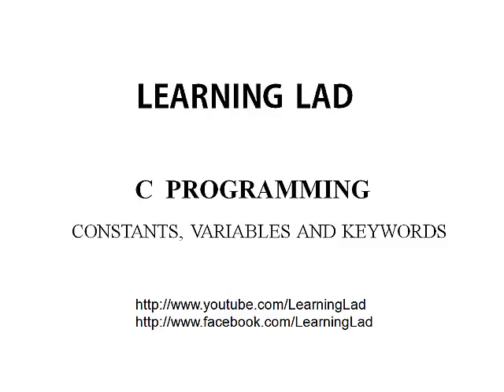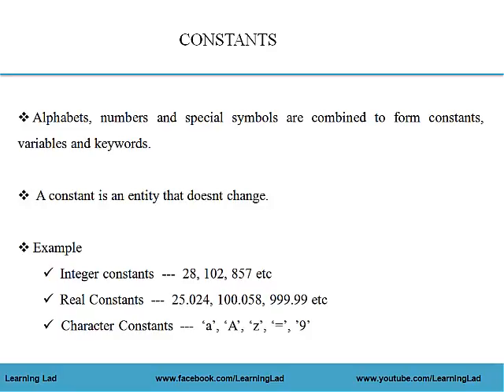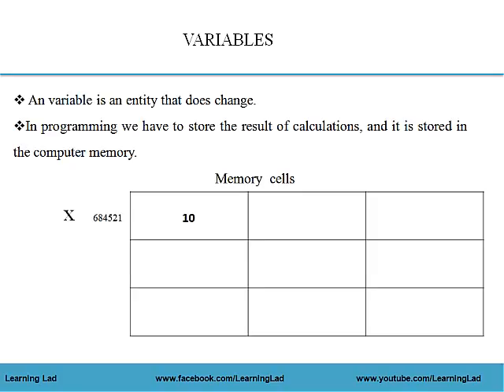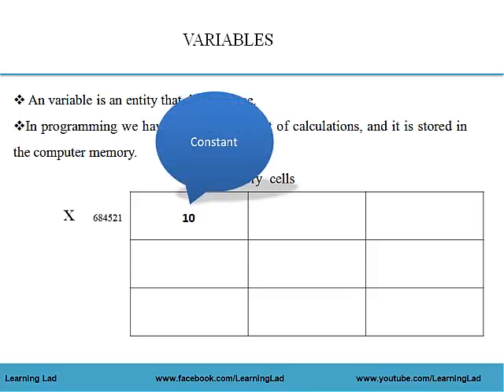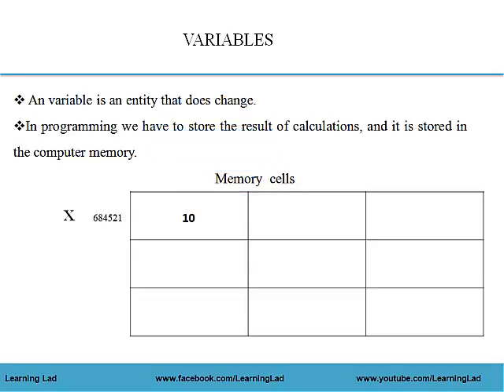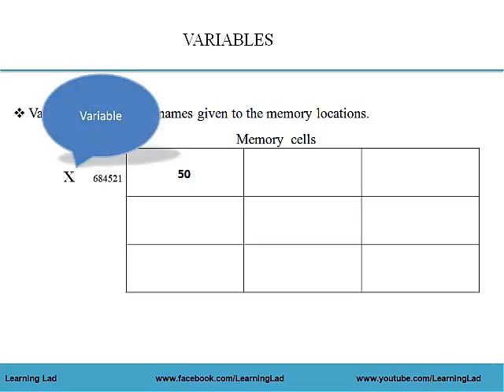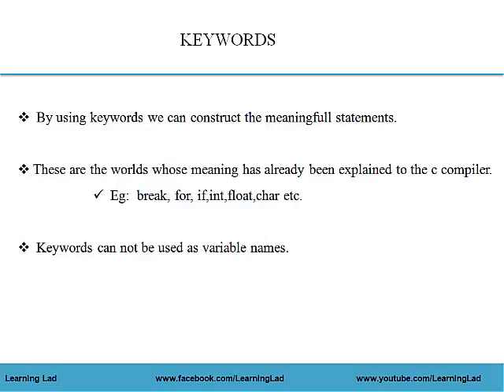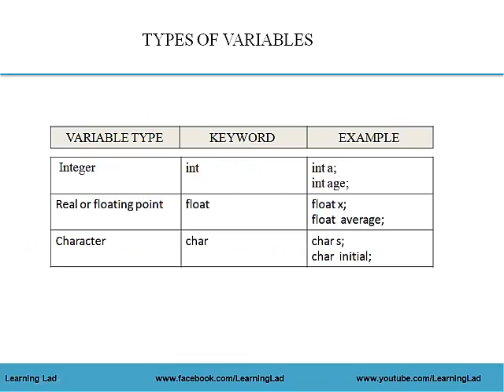about constant and variables in c programming